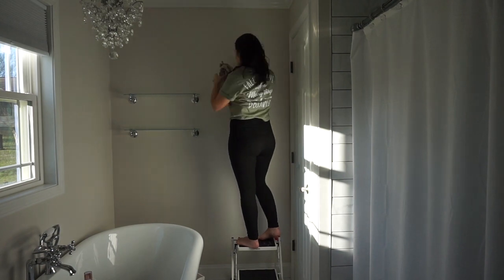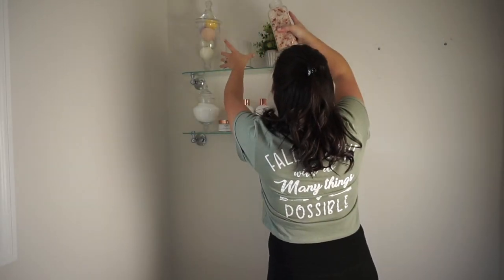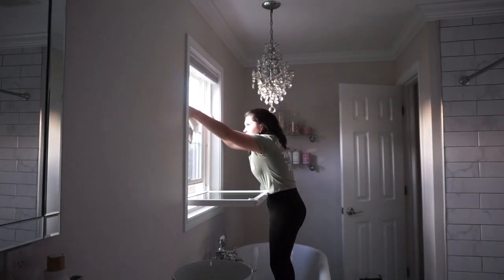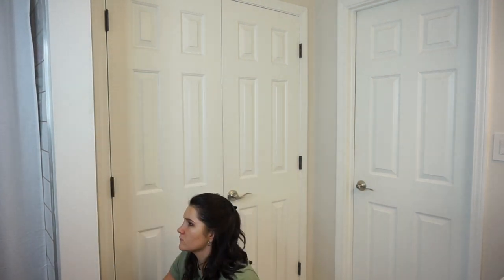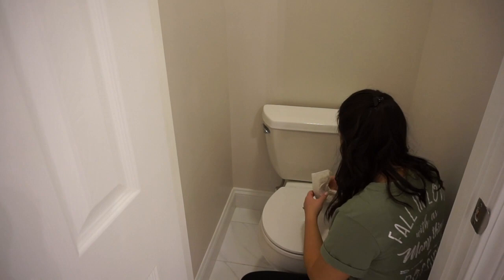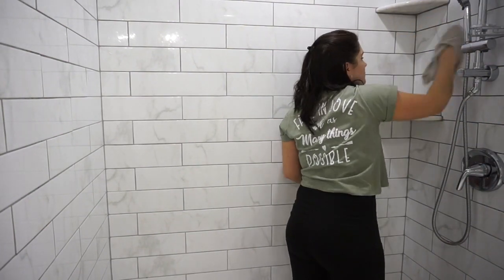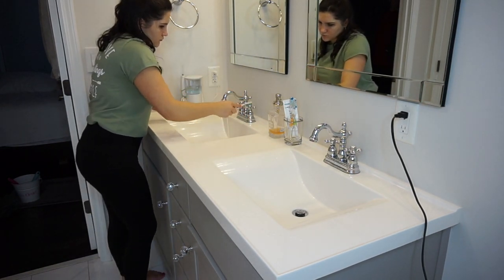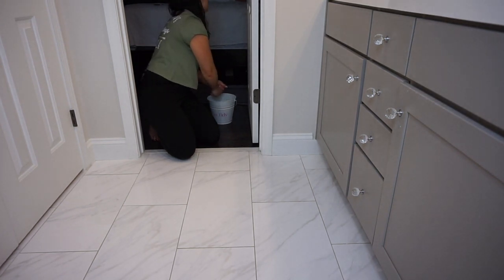DEEP CLEANING MASTER BATHROOM FROM TOP TO BOTTOM | EXTREME CLEANING MOTIVATION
I hope this video gives you some extreme cleaning motivation. This was the first time I washed the entire bathroom from top to bottom. It looked and felt amazing when I was done.

🔸Cleaning Supplies I used:
Method shower spray
Clorox toilet wand
Clorox refills
Castile soap
Honest multi surface spray
Dyson V11 Torque Drive vacuum